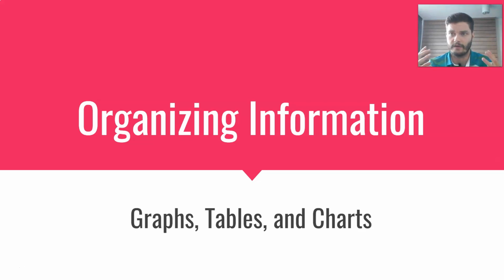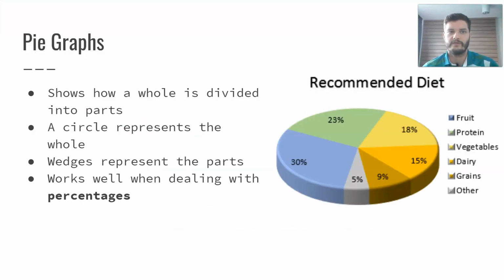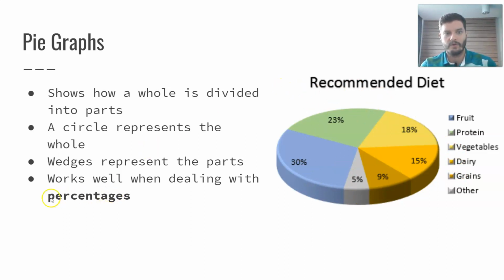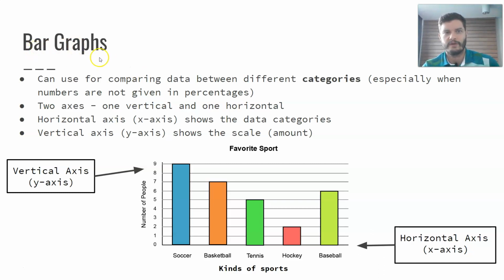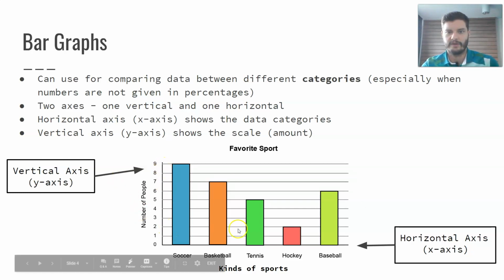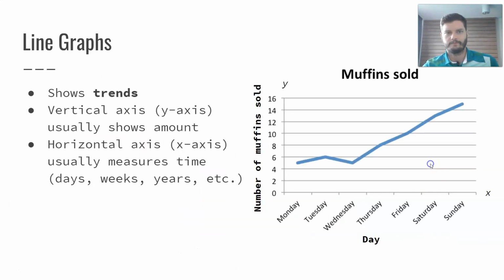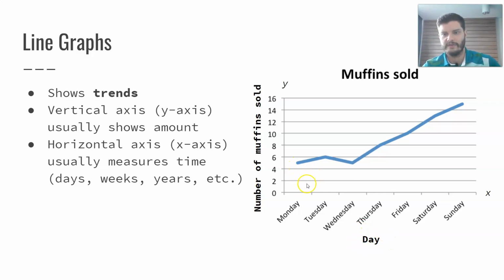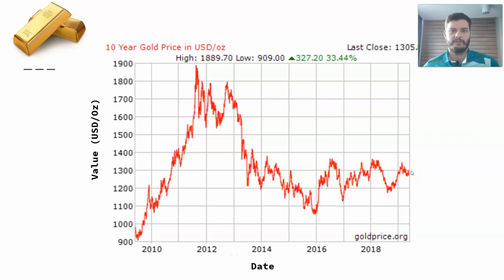Geography Unit 1: Organizing Information; Lesson 1: Pie Charts, Bar Graphs, and Line Graphs